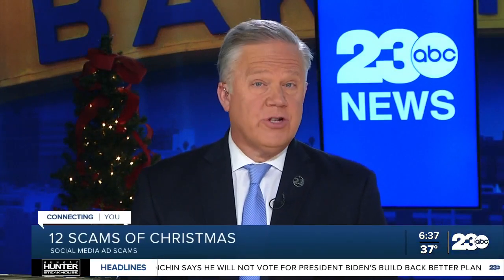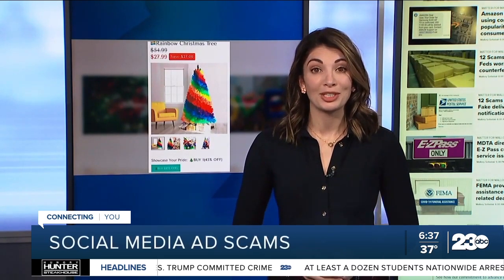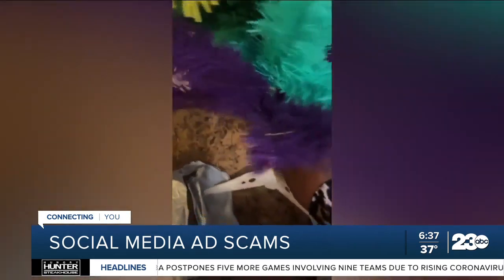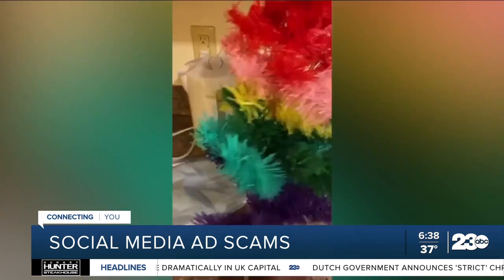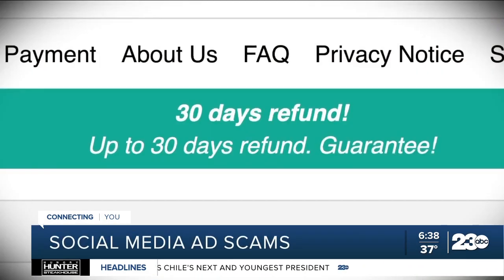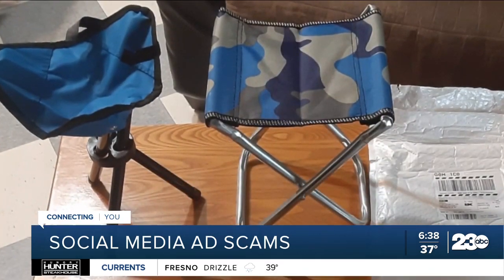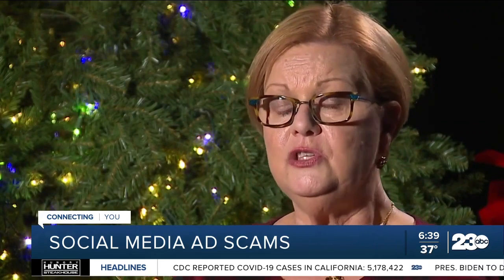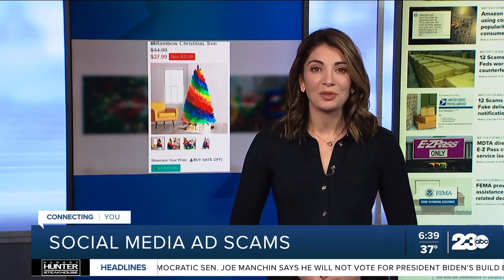12 Scams of Christmas: Beware of social media ad scams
The disappointment with what you receive is one thing but often consumers report having issues obtaining refunds or are concerned with how the company is now using their personal and payment information. There are the usual suspects designer handbags at steep discounts.